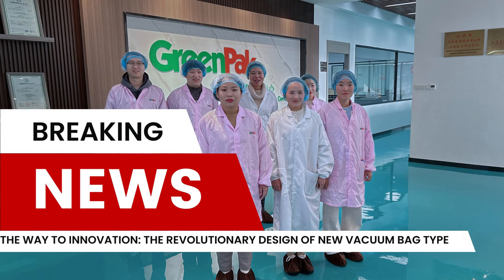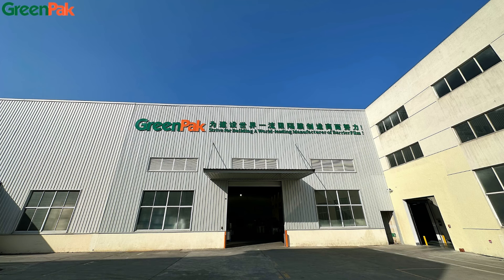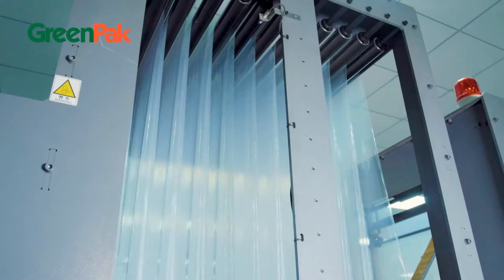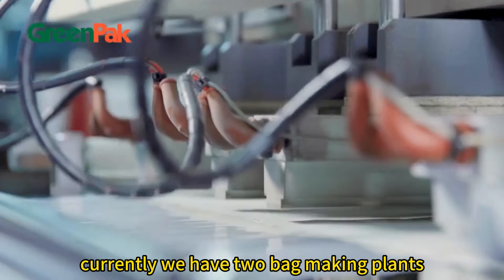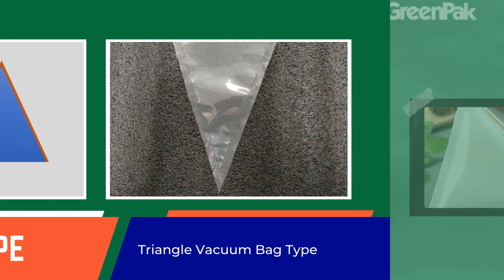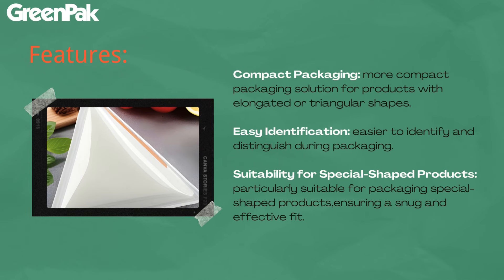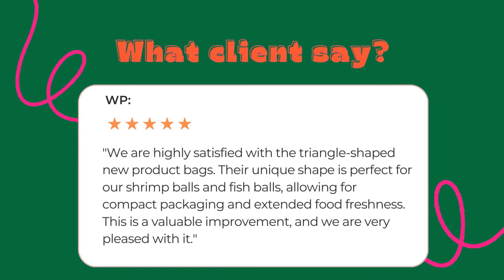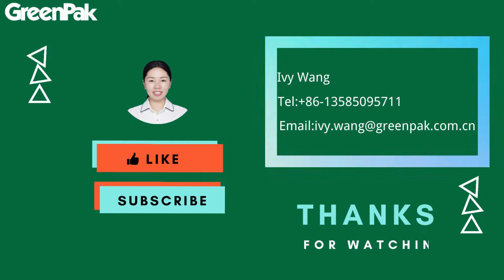Innovation: The Packaging Revolution of Triangle Vacuum Bags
Triangle Vacuum Bags is a new product we've developed this year.